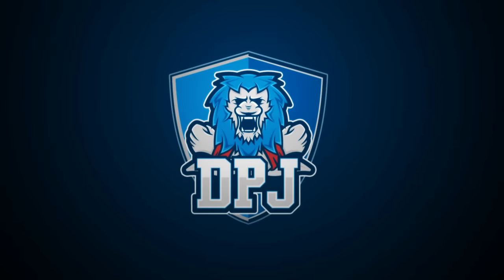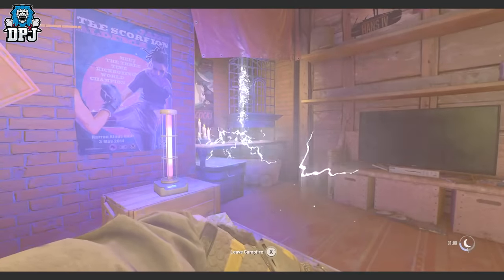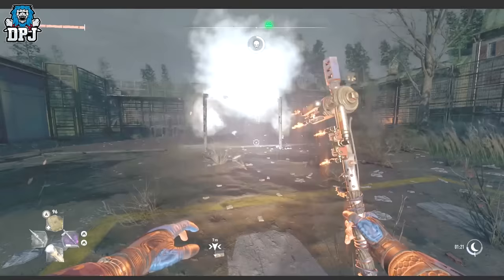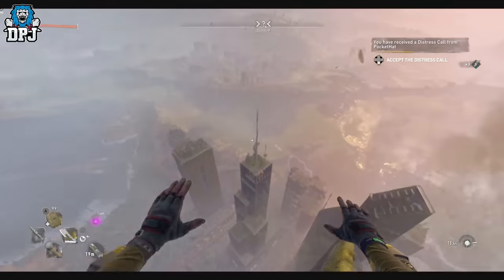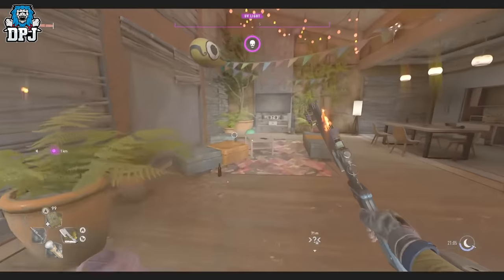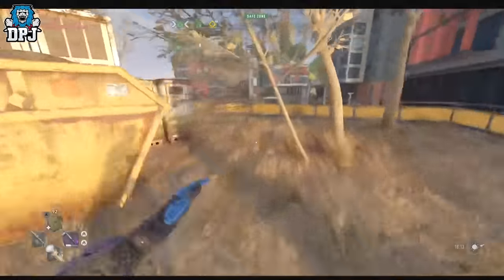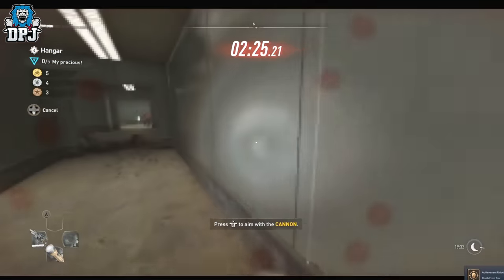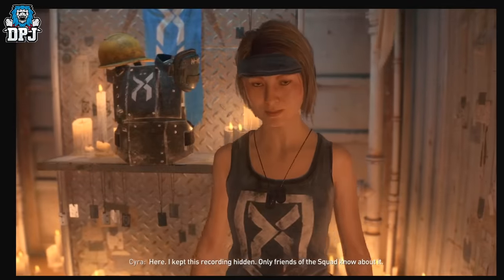Dying Light 2: 10 AMAZING SECRET WEAPONS & BLUEPRINTS YOU NEED TO GET - Amazing Secret Items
10 Amazing Dying Light 2 secret weapons & blueprints.

Dying Light 2 Amazing Weapons & Blueprints Timestamps:
00:00 - Intro
00:50 - Pan Of Destiny Weapon Blueprint
01:55 - United In Fun Weapon Blueprint
04:12 - Mantis Blades Cyber Hands 2177 Weapon Blueprint
05:39 - Dev Room Easter Egg Guide - 2 Blueprints
07:15 - Korek Infinite Weapon Durability Weapon Charm Blueprint
08:17 - Left Finger Of gloVa Weapon Blueprint
08:51 - Triple Jump Boots - Its A Me Marian Boots
09:25 - No Fall Damage Boots - Kacper's Flip-Flops
10:30 - Doom Easter Egg Guide - 2 Blueprints
10:51 - Dying Force Weapon BLueprint
11:40 - Mistress Sword Weapon Blueprint
12:26 - Kyle Crane Weapon Charm - Hero Weapon Charm